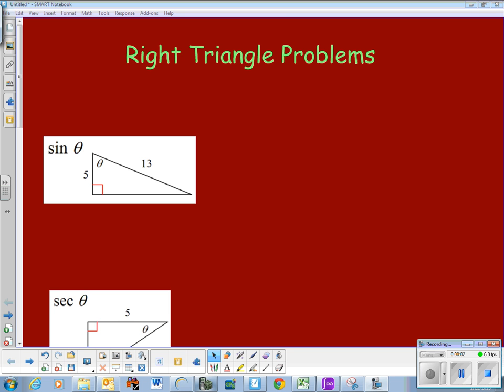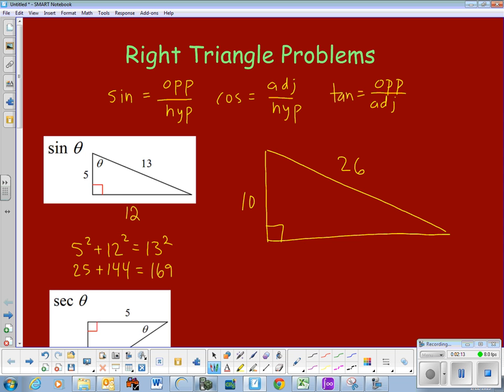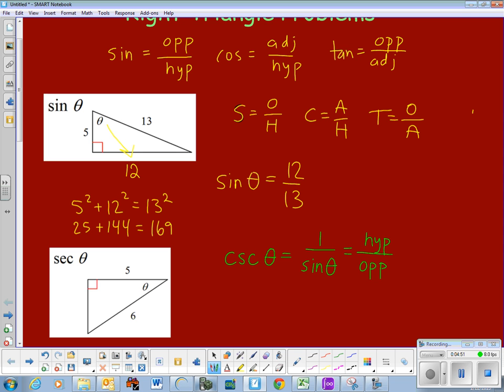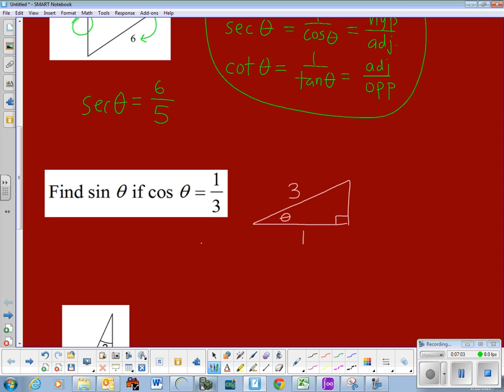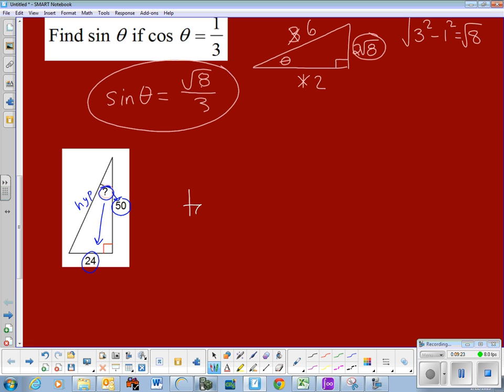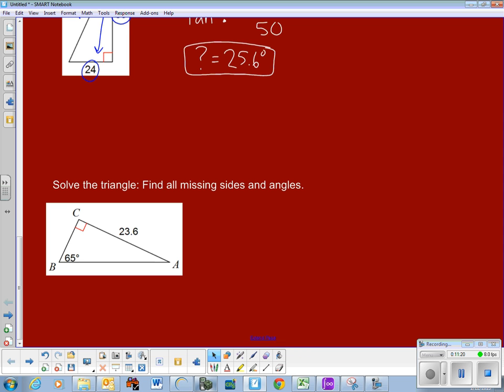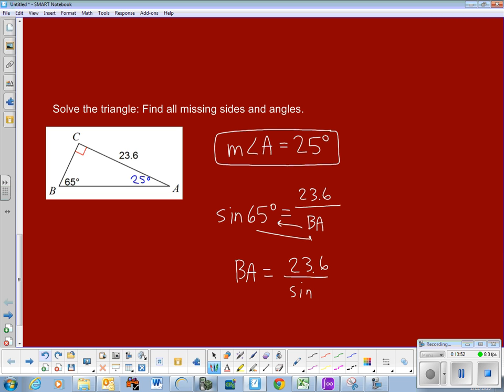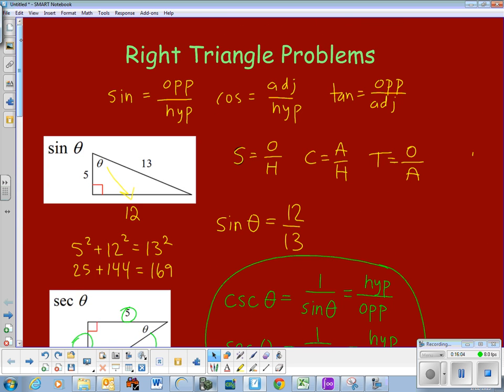Right Triangle Trigonometry